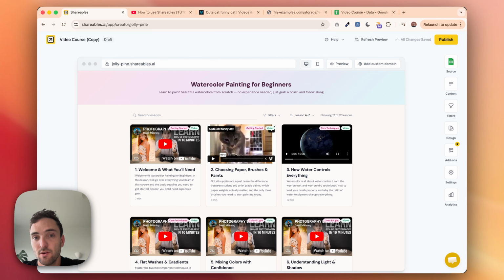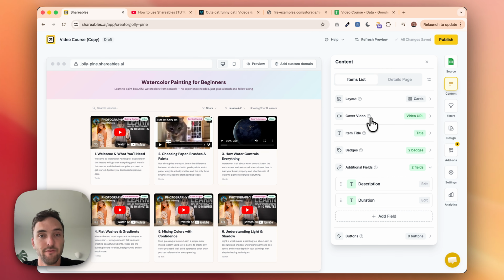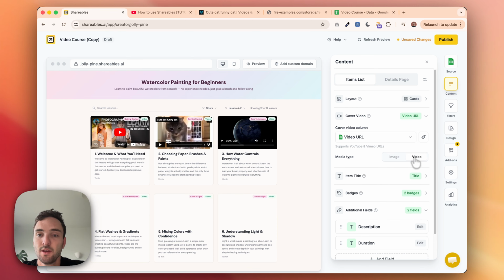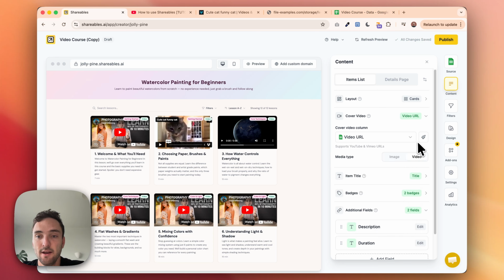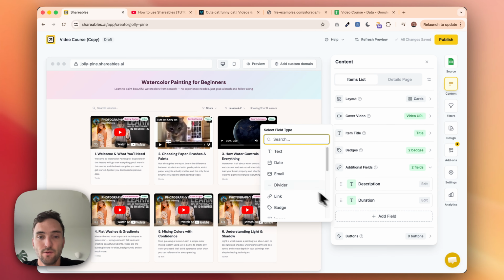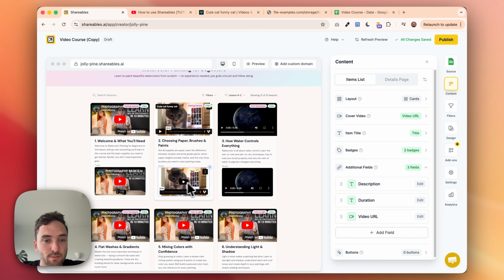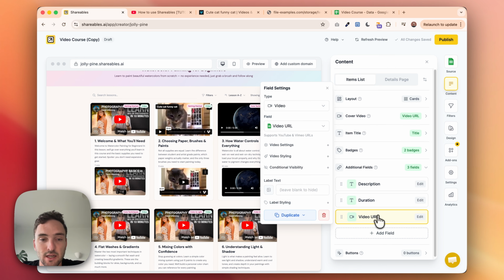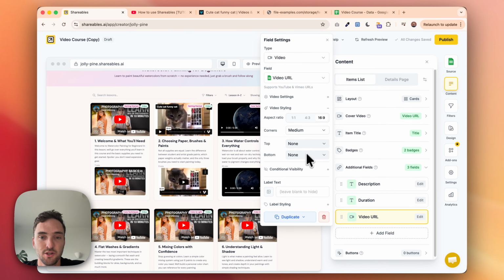How to add videos in Shareables (Youtube, Vimeo, MP4) [TUTORIAL]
Video types supported: Youtube, Vimeo and Hosted MP4